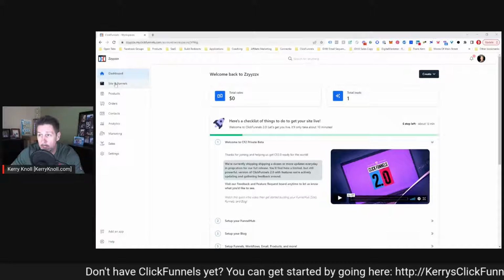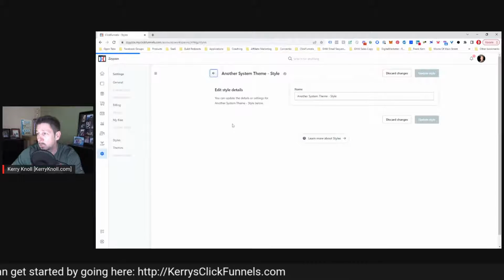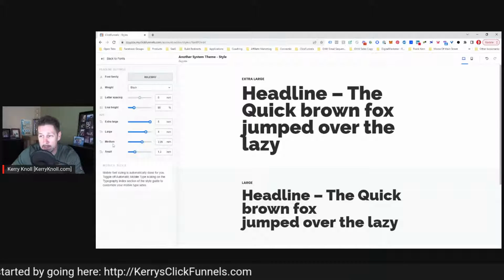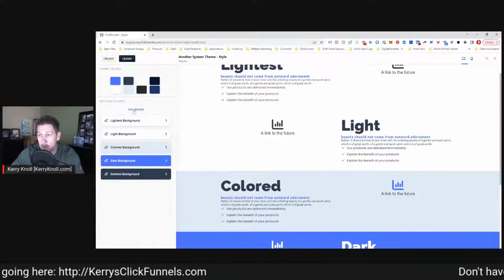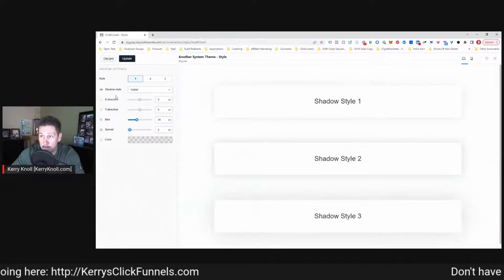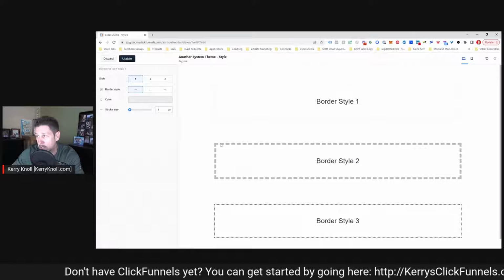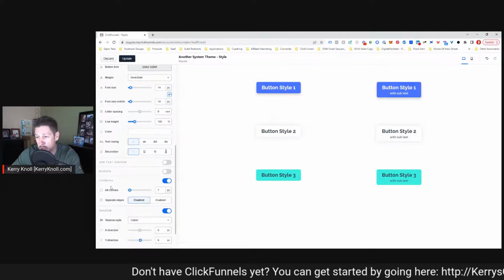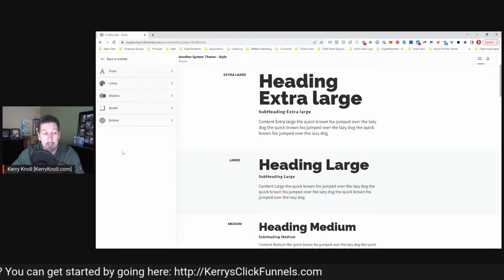ClickFunnels 2.0: Style Guide Walk-Through - August 2022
Sales Funnel Tuesdays - ClickFunnels 2.0: Style Guide Walk-Through - August 2022

These are various tips, tricks, and strategies regarding sales funnels (primarily ClickFunnels) for your business.

If you don't have ClickFunnels yet and want to start using it, please go here to sign-up now: